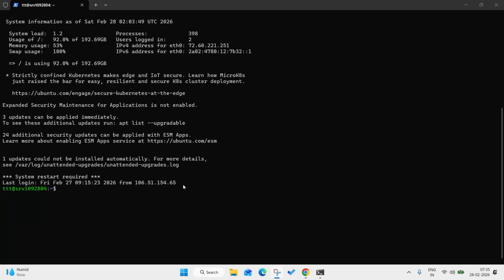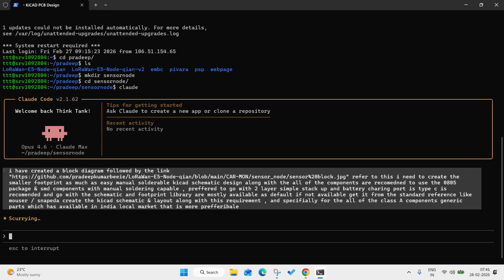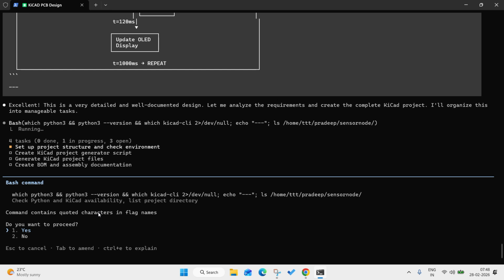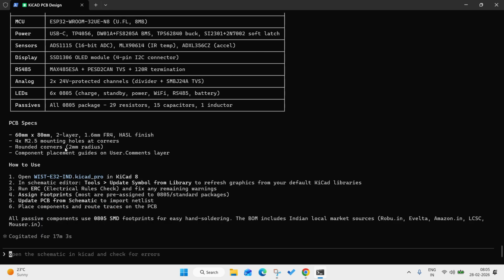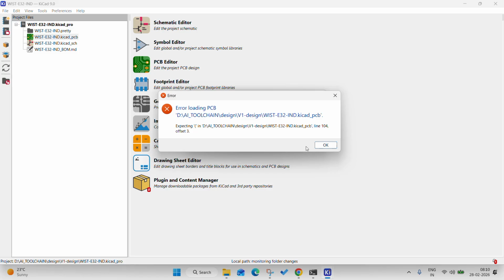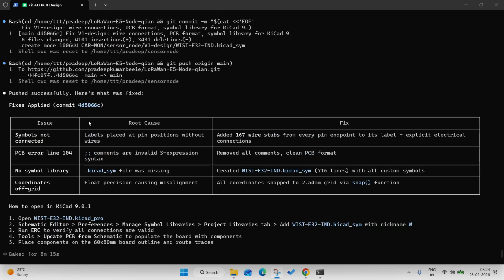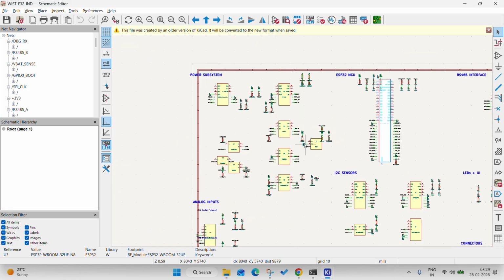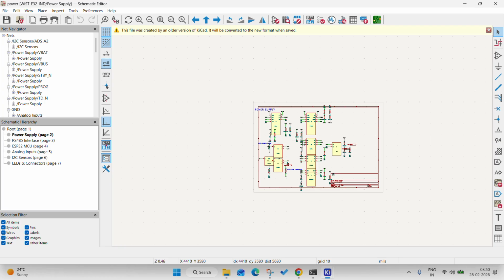Testing Claude for Electronics Design in KiCad (Full Walkthrough)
This video includes:

Step-by-step schematic creation

PCB layout walkthrough

Design rule check (DRC)

Mistakes, corrections, and optimizations

Honest evaluation of AI in hardware design